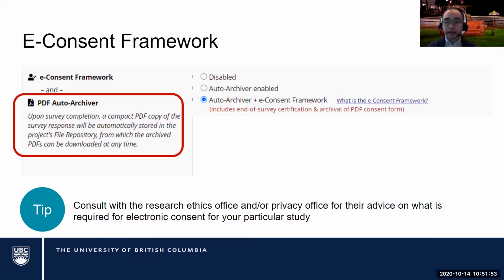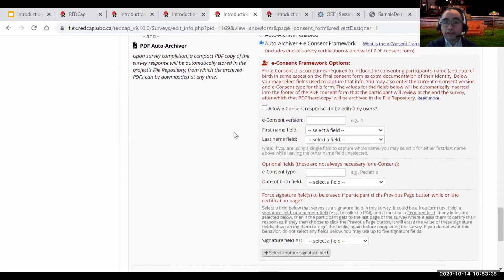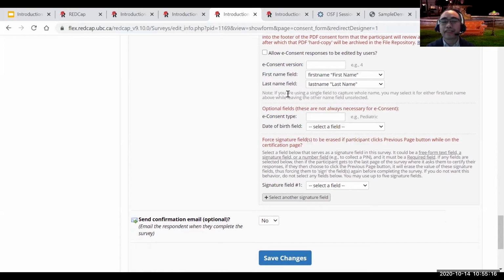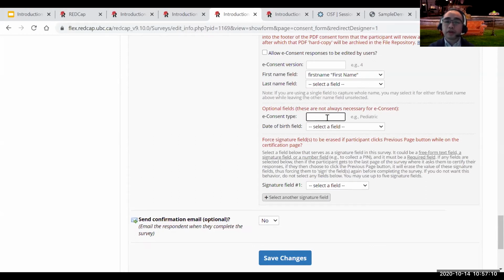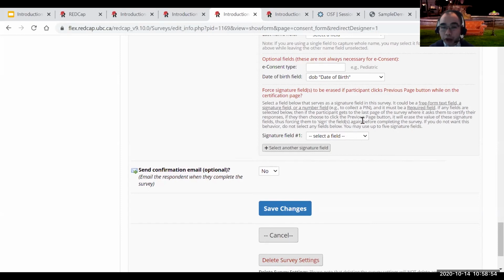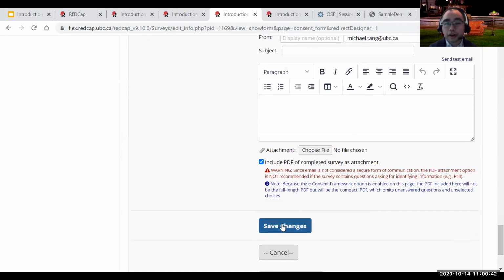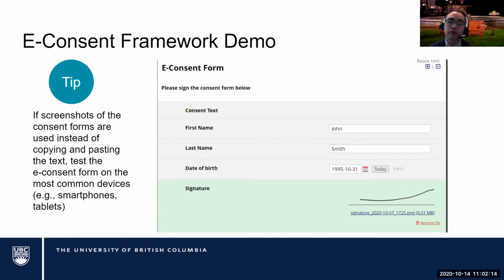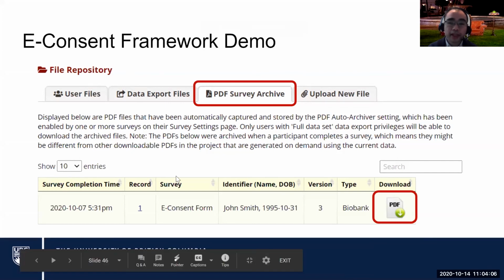REDCap - E consent